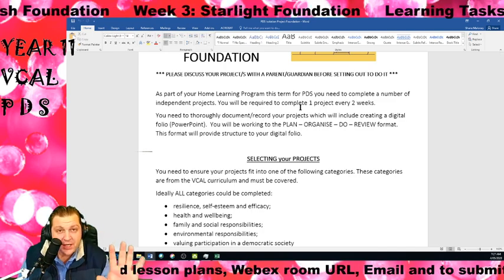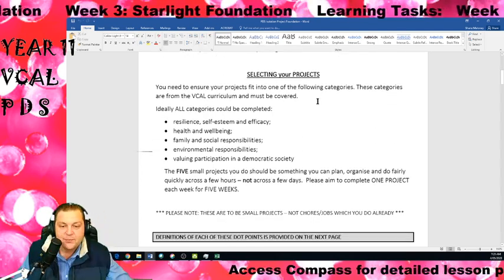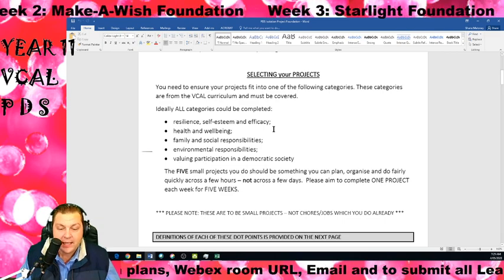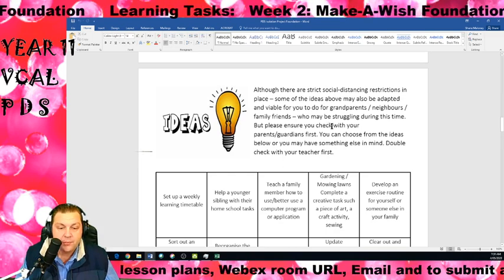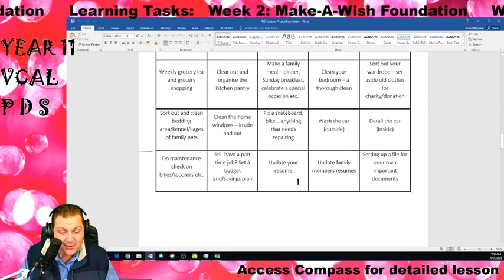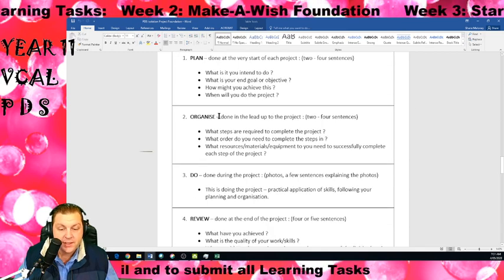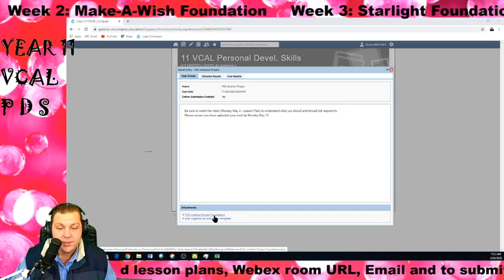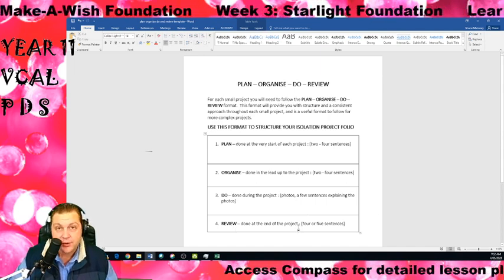11 VCAL PDS WEEK 4 ISOLATION PROJECT